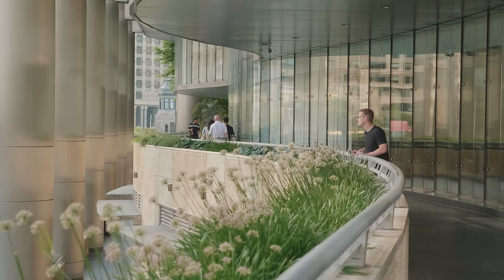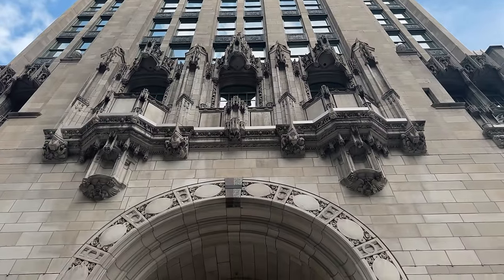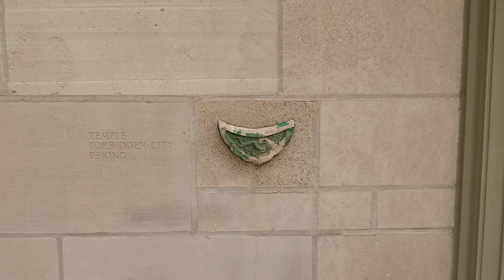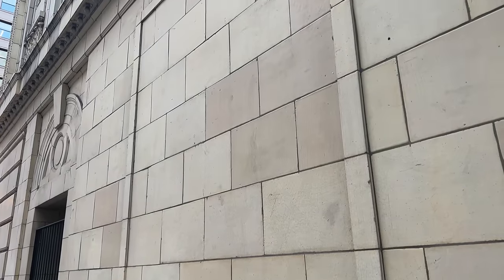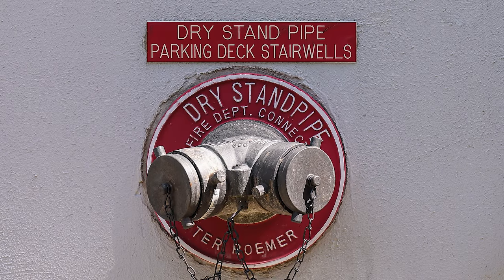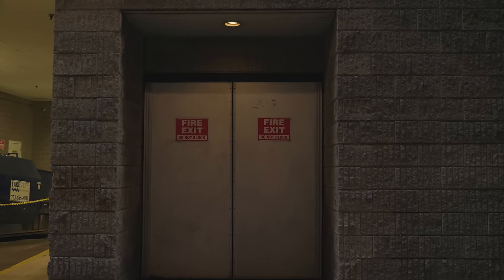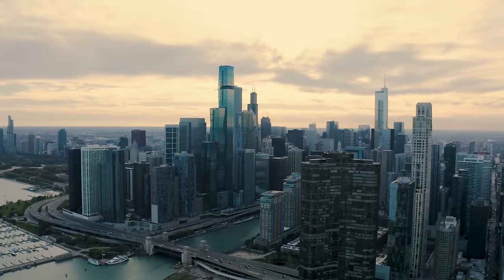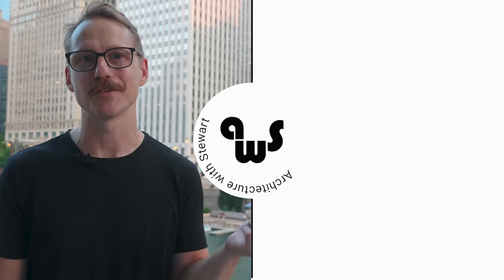Skyscraper Stuff You're Not Meant to Notice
Get a free bag of fresh coffee with any Trade subscription

Ever wonder what all those pipes, valves, and weird details on skyscrapers do that you see along the sidewalk? Join me as I stroll through the streets of Chicago to explain these the intricate details of skyscraper design. We'll dive into how architects plan and design the bases of these tall structures, including standpipe connection valves, microclimates created by building proximity, and the delicate balance between aesthetic and function at street level. Materials, microclimates, construction, and infrastructure all play vital roles in shaping urban environments down here. Let's explore what often goes unnoticed in our day-to-day urban experiences.

__CREDITS__
Video co-produced and edited by Evan Montgomery.
Stock video and imagery provided by Getty Images, Storyblocks, and Shutterstock.